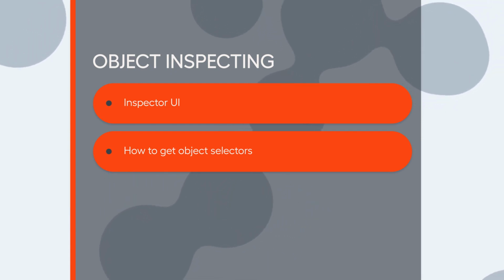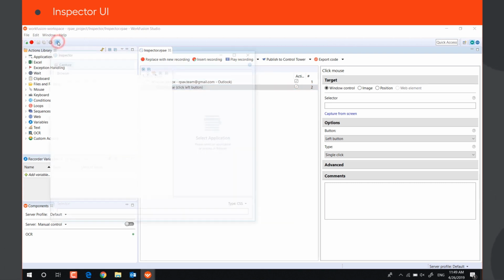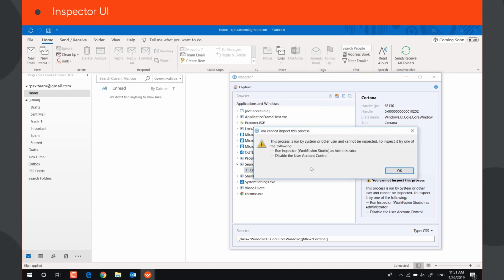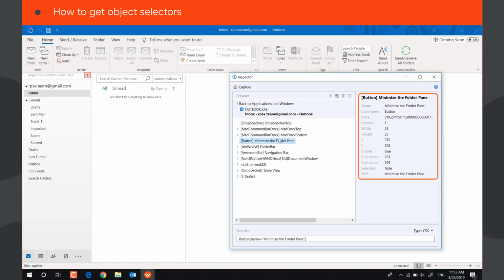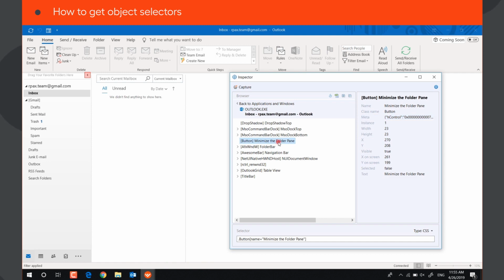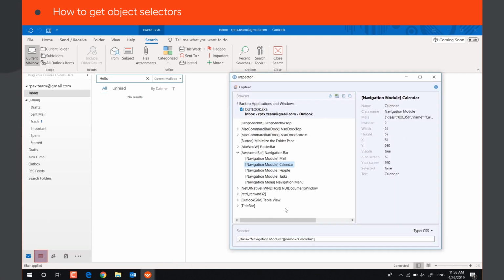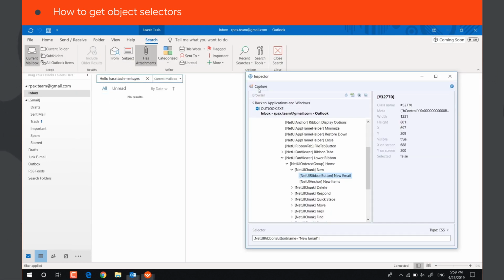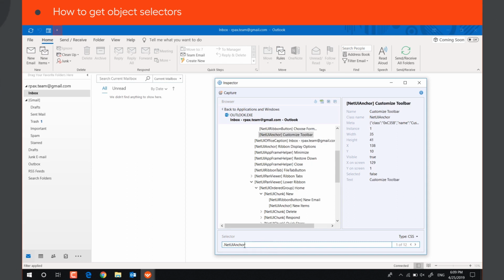Object inspecting in WorkFusion RPA Express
This video shows how to automate windows applications using Inspector in WorkFusion RPA Express.